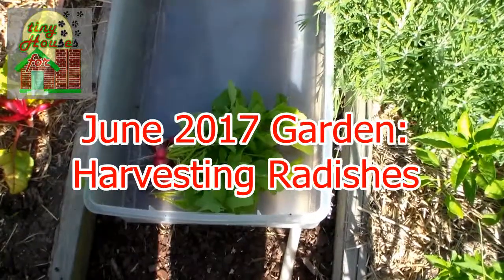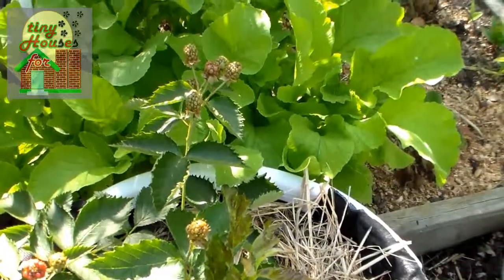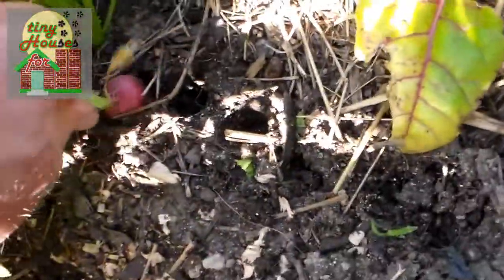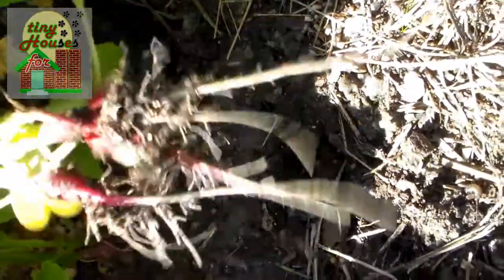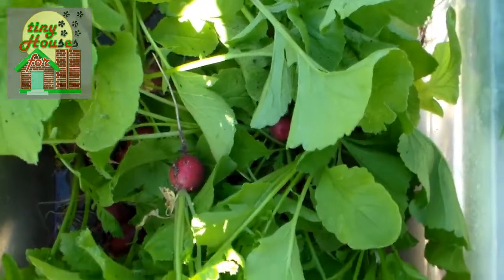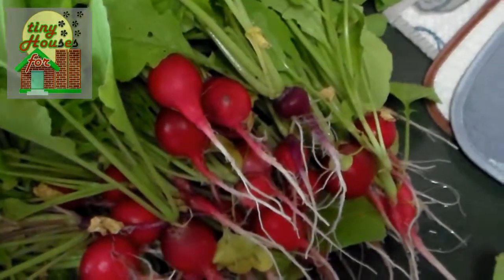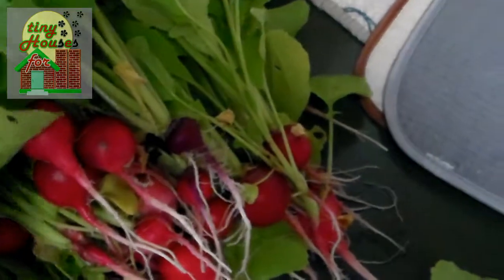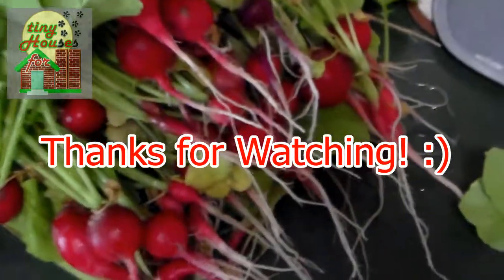June 2017 Gardening: Harvesting Radishes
In this video we pulled the first radishes of this season for salads and stir frying.

Chris & Carla